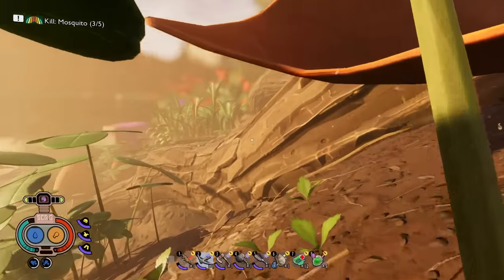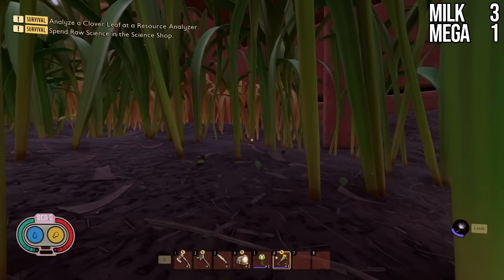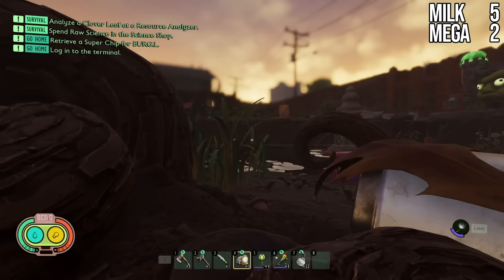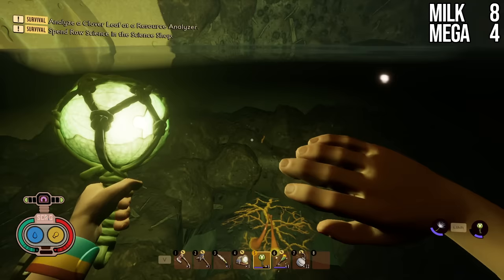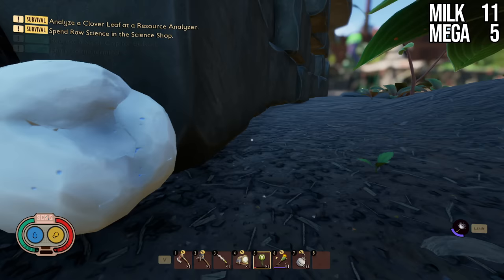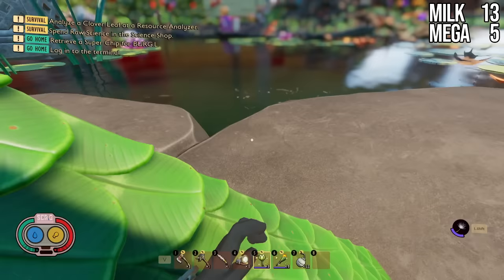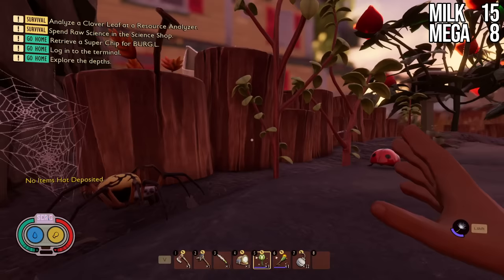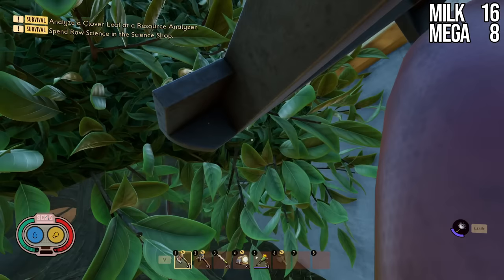Grounded: Where to Find Every Milk Molar in the Grasslands, Koi Pond & Hedge (Updated for 1.0)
In this video I'll show you where to find every Milk Molar and Mega Milk Molar in Grounded in the Grasslands, Oak Tree, Koi Pond and Hedge.

Milk Molar Videos

Western Upper Yard - coming soon

Eastern Upper Yard - coming soon

0:00 Intro
0:27 Grasslands
4:27 Oak Tree
7:54 Koi Pond
15:00 Hedge